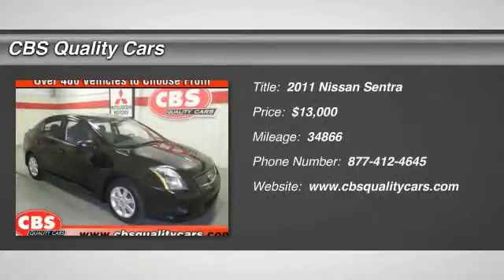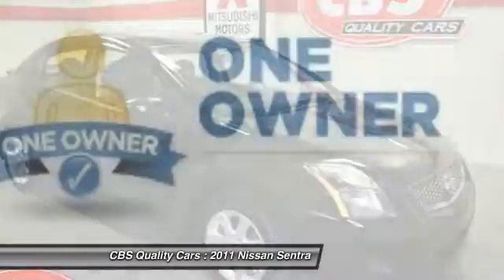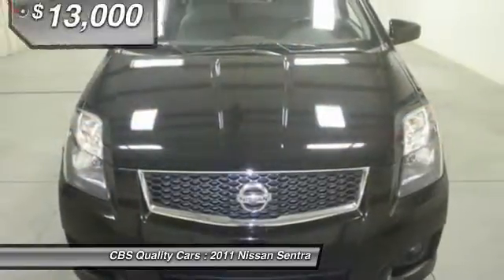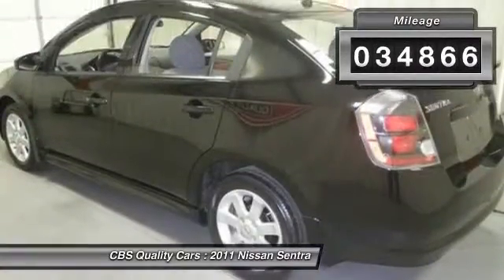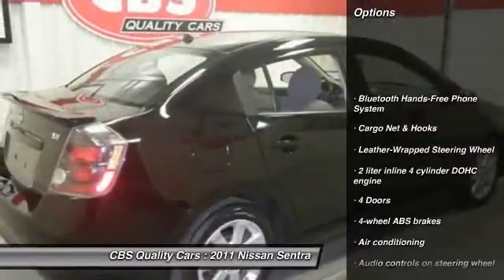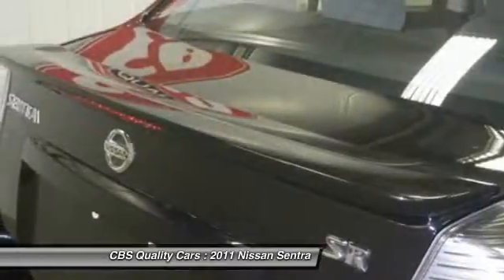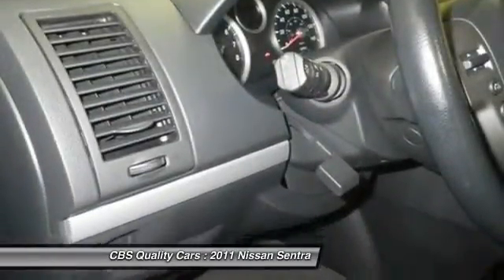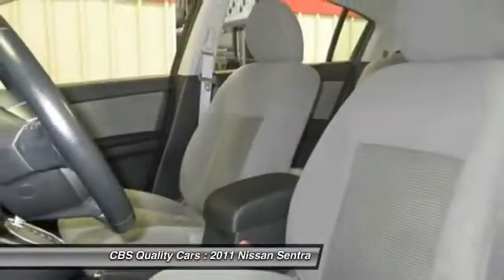2011 Nissan Sentra Durham NC 657622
2011 Nissan Sentra 2.0 SR - $13000

1331 S. Miami Blvd.

Make an Offer!!! SAVE AT THE PUMP!!! 34 MPG Hwy... Isn't it time for a Nissan?* Less than 35k Miles. You win!! CARFAX 1 owner and buyback guarantee... Optional equipment includes: Convenience Package - Includes Intelligent Key Keyless Entry & Ignition System (Includes rear trunk release function), Bluetooth Hands-Free Phone System, Leather-Wrapped Steering Wheel, Cargo Net & Hooks, Engine: 2.0L DOHC 16-Valve 4-Cylinder (California). Vehicle History Report is available for free on our Join us on FACEBOOK.com/CBSCars